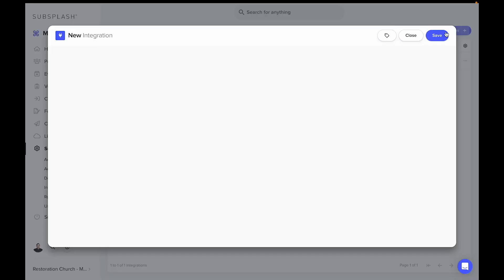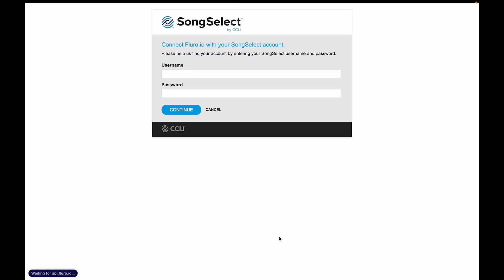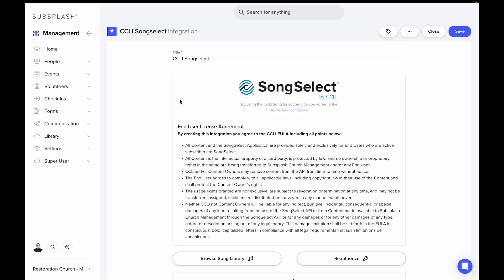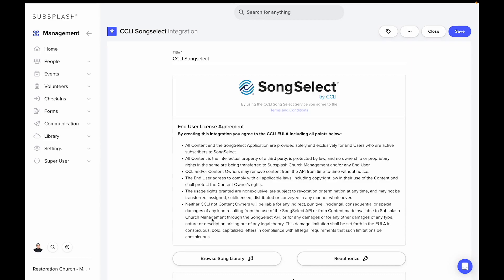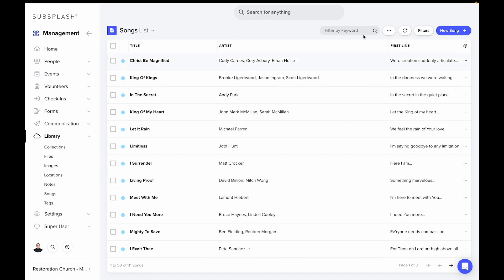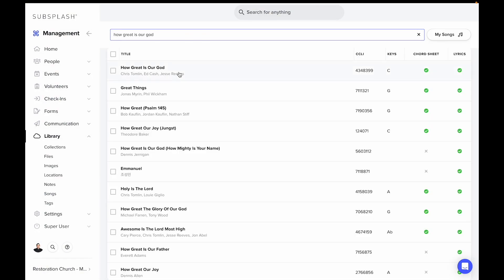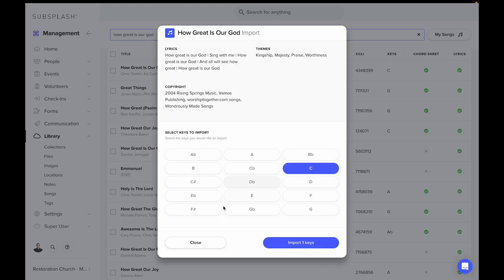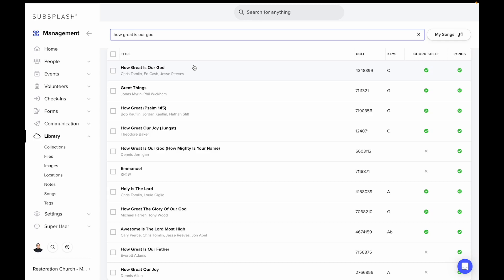SongSelect Intergration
In this guide, we show you how to set up your SongSelect integration with Church Management.